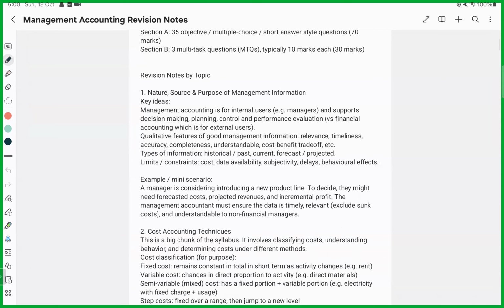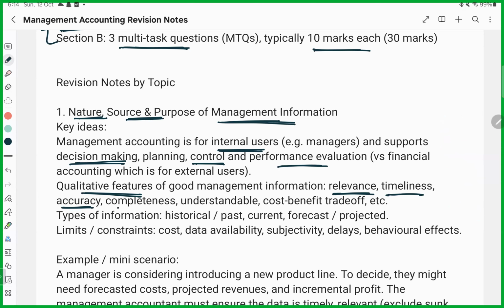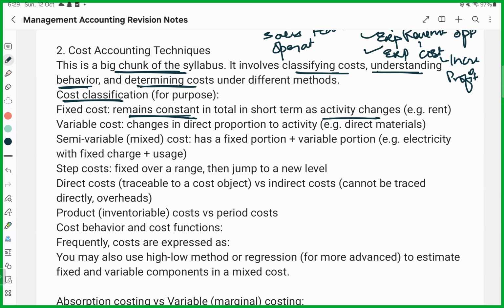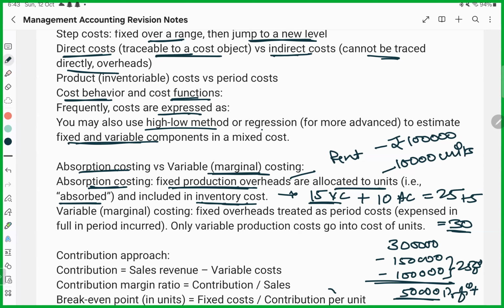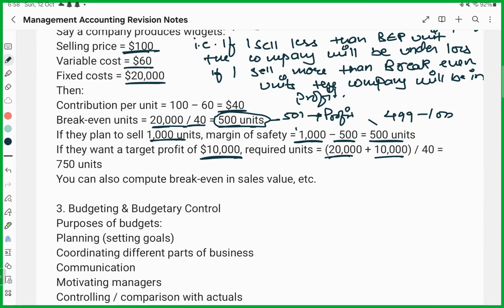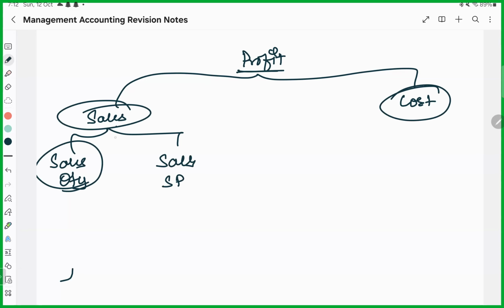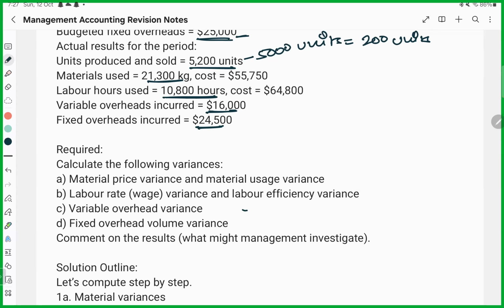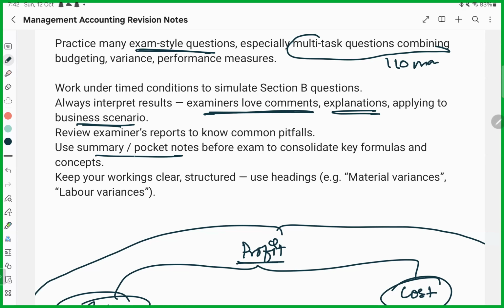FREE ACCA Revision Classes - 12th Oct | Complete Financial Accounting Revision | Simandhar Education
🚀 First Time in India – FREE ACCA Revision Classes!

Join our comprehensive ACCA Revision Series designed to help students revise key ACCA concepts before exams. In this Financial Accounting revision session, we cover accounting fundamentals, accounting principles, financial statements, qualitative characteristics of financial information, and journal entries.

Whether you're preparing for ACCA exams, starting your ACCA journey, or looking to strengthen your accounting fundamentals, this FREE revision class is for you.

Topics Covered:
✔ Standard Costing Fundamentals
✔ Material Price & Usage Variances
✔ Labour Rate & Efficiency Variances
✔ Overhead Variance Calculations
✔ Variance Analysis Interpretation
✔ ACCA PM Exam Techniques

🎯 Perfect for:
ACCA Students
BCom Students
CA Aspirants
Finance & Accounting Professionals
Students Preparing for ACCA Exams

⏳ Timestamps:
00:00 - ACCA Performance Management Revision Class Introduction
01:05:30 - Understanding Standard Costing Explained
01:12:45 - Budget vs Actual Performance Analysis
01:19:49 - Material, Labour & Overhead Variances Explained
01:21:55 - Variance Analysis Formulas You Must Know for ACCA
01:28:00 - Exam Tips for Standard Costing & Variance Questions